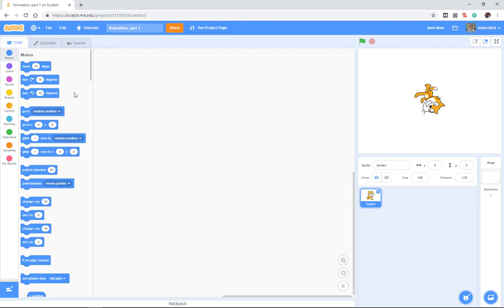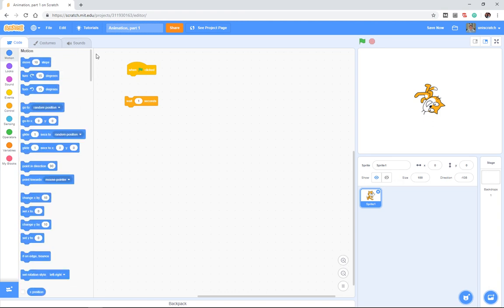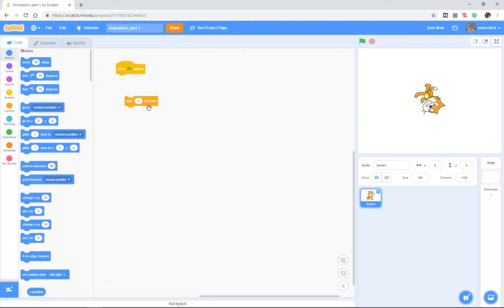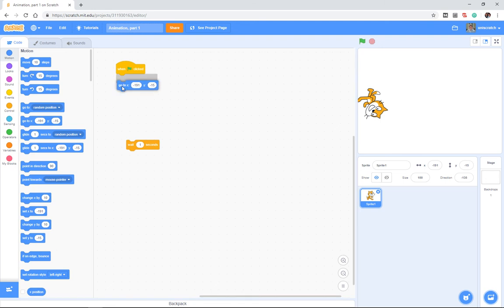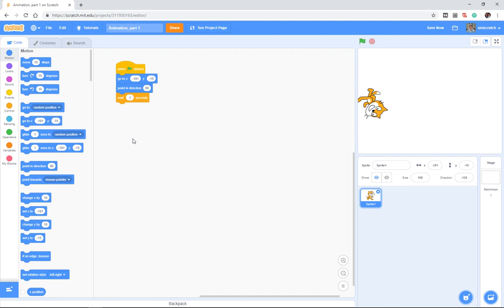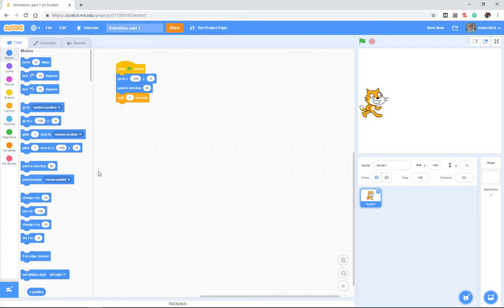Transition to Part Two